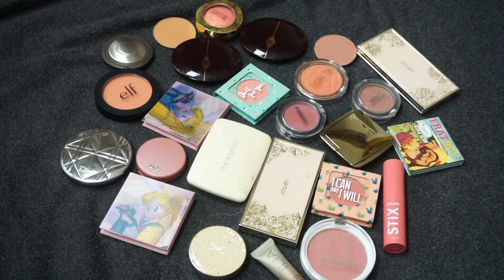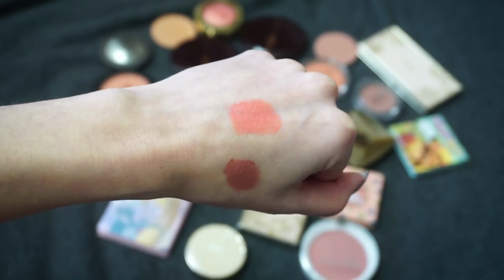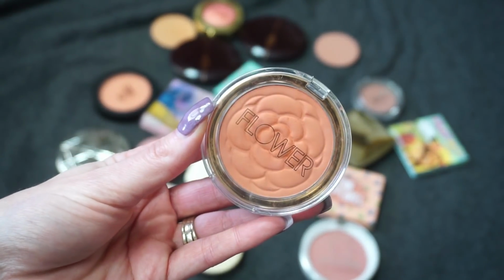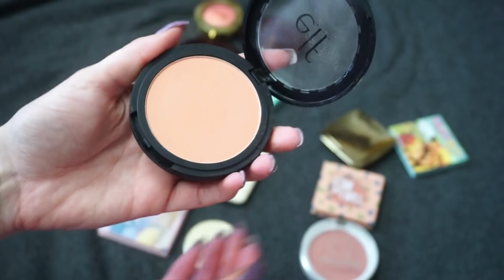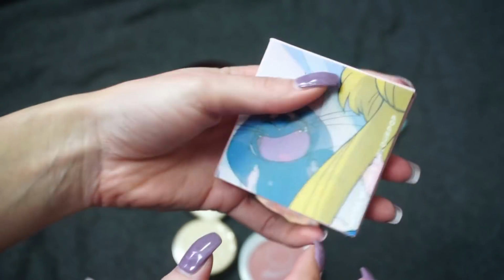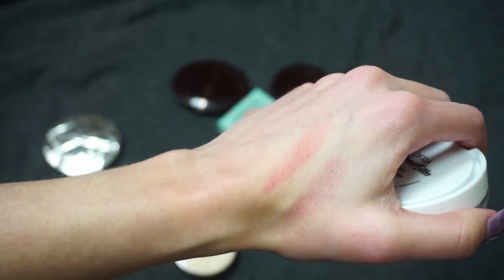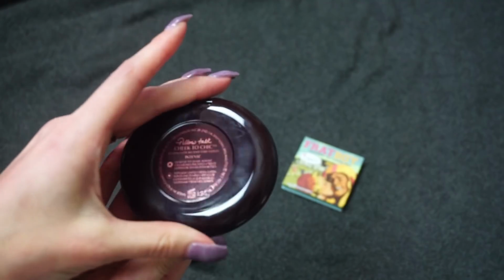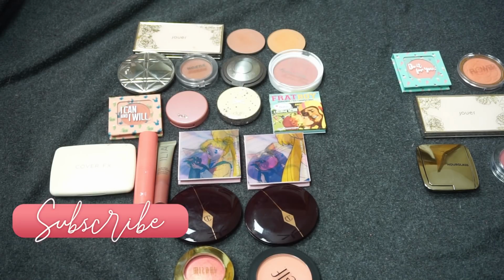NEW DECLUTTER! MY ENTIRE BLUSH COLLECTION WITH SWATCHES + DECLUTTER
NEW DECLUTTER!
MY ENTIRE BLUSH COLLECTION WITH SWATCHES + DECLUTTER

Happy Monday! I wanted to continue on my weekly MakeupDeclutter series, and it has been so requested to share blushes! This is a smaller category in my collection, so I show everything including new products and also swatch everything - and there is also a declutter! Hope you enjoy - what category do you want to see next?

♥PURCHASE LAUREN:
*Amazon Kindle:

♥♥♥PRODUCTS MENTIONED
Ilia Waking Up
Colourpop Under Pressure
Becca Flowerchild
Gone whomp
Jouer Adore
Jouer Coquette
Flower Beauty Peach Primrose
Buxom Seychelles
Buxom Dolly
Colourpop Lunar Has It
Colourpop I Need Space
ELF Always Cheeky
Milani Bella Bellini
Colourpop Cat’s Eye
Colourpop From the Moon
Hourglass Ethereal Glow
Cover FX Warm Honey
Tarte Paaarty
Ofra Sweet Stuff
CODE: SAMANTHA
Dior
Ciate London Matchmaker
Charlotte Tilbury Pillowtalk
Charlotte Tilbury Pillowtalk Intense
TheBalm Frat Boy